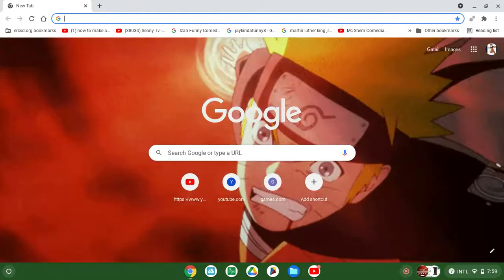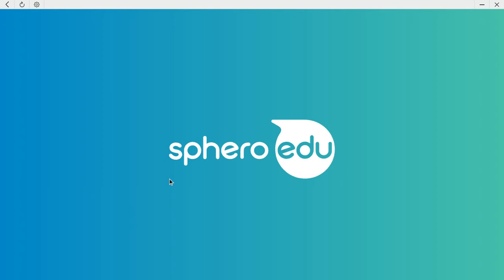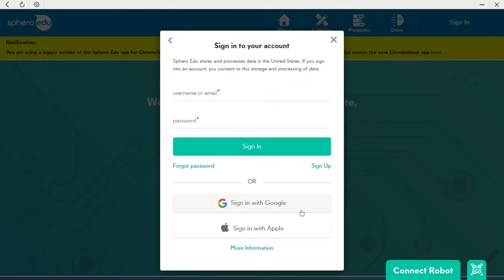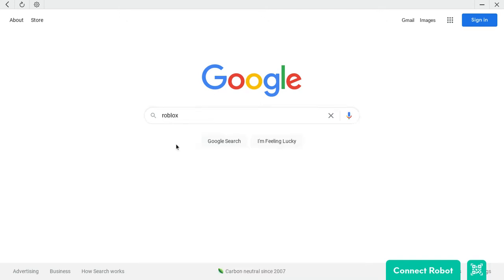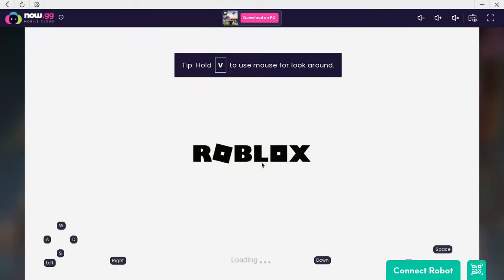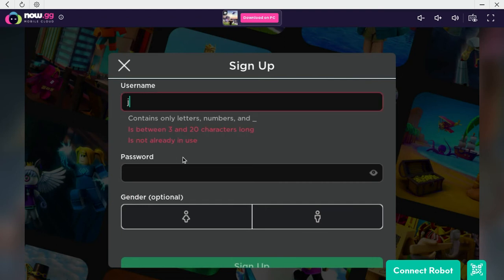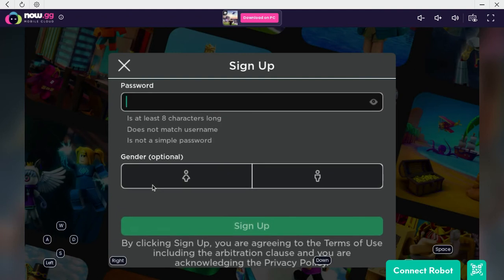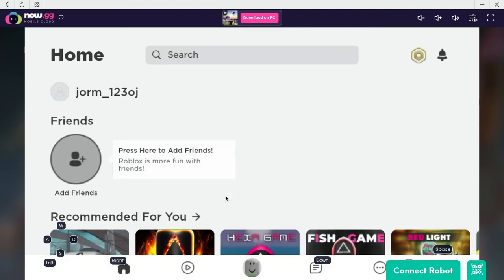how to unblock Roblox in the school Chromebook